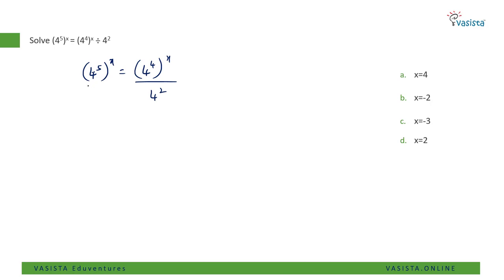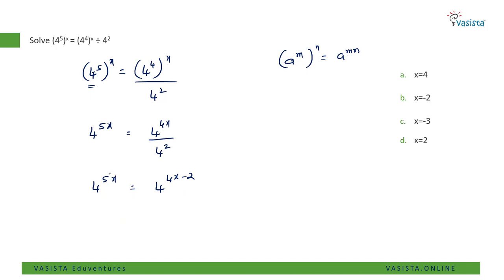Class 7 Math Olympiad (IMO) Exponents and Powers: Laws, Standard Form & Solving HOT Q 18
Solve (4^5)^x = (4^4)^x ÷ 4^2